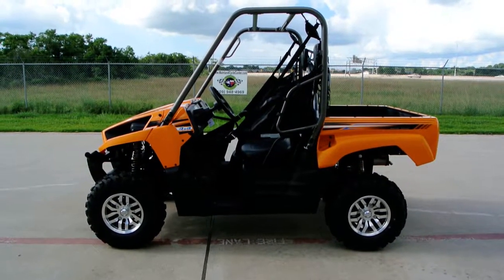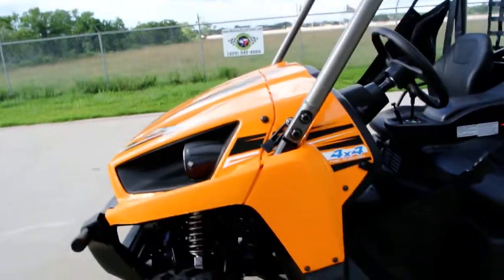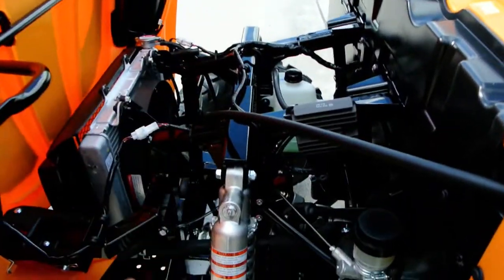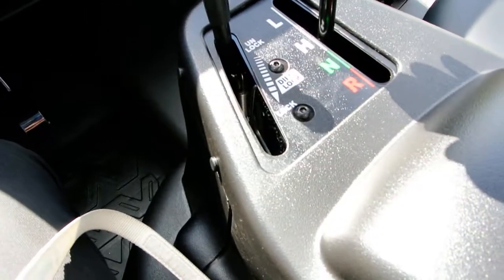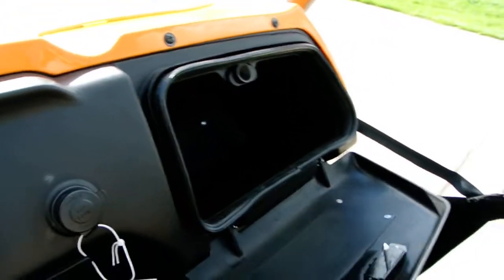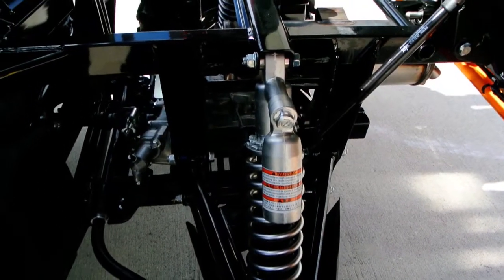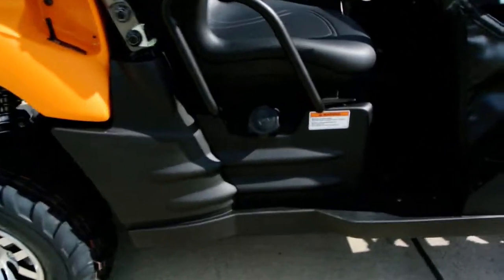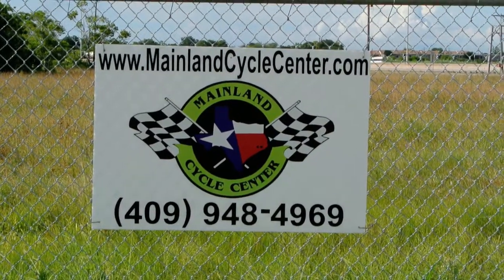2013 Kawasaki Teryx Sport Special Edition Sunrise Yellow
Sold. Please enjoy this overview of the 2013 Kawasaki Teryx Sport SE. If you are interested in purchasing a new Teryx, please give us a call, send an email or come by our store for pricing details. Thanks.